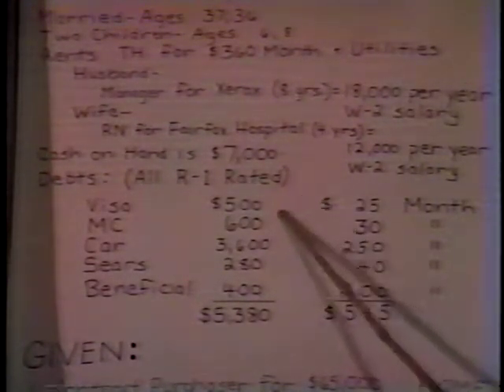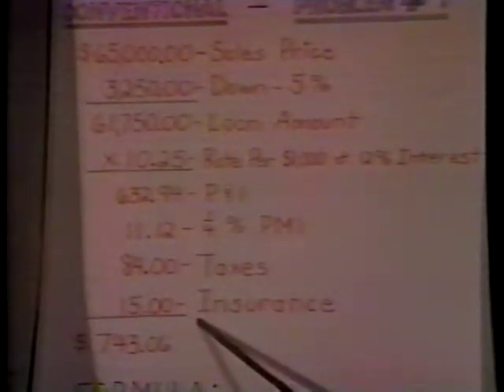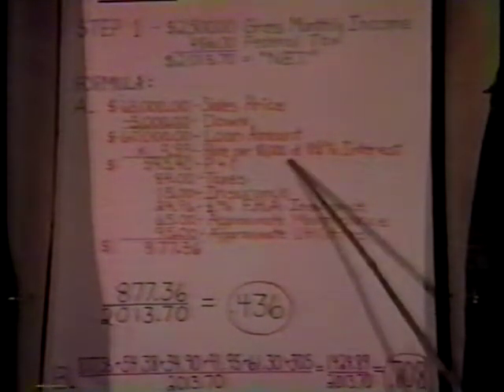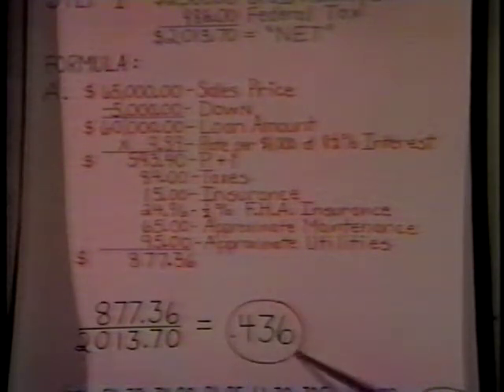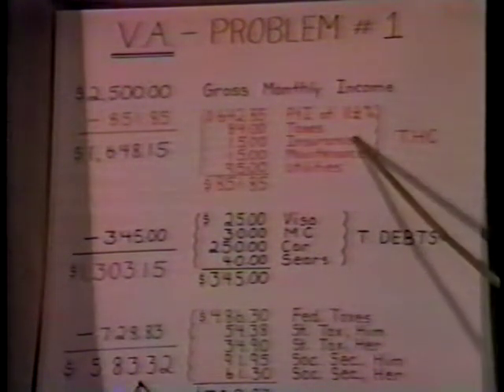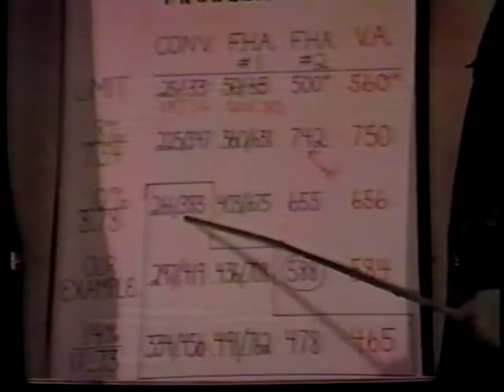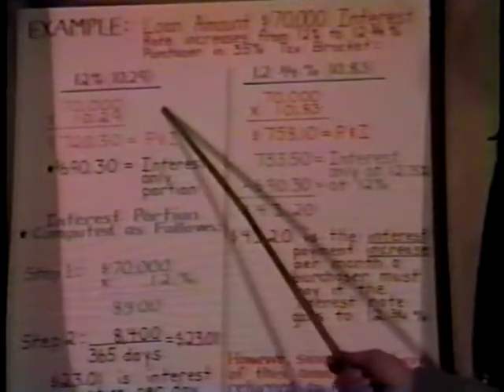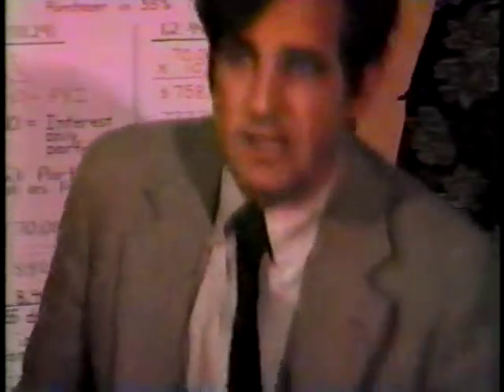JLO 1984 class 3